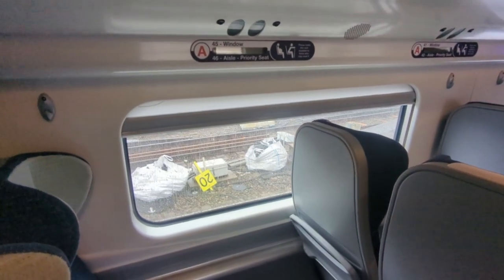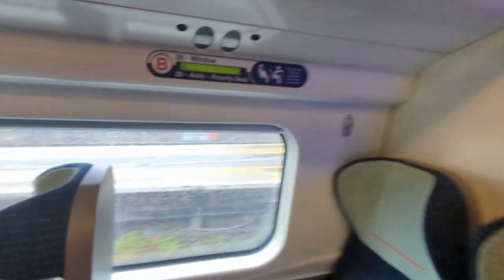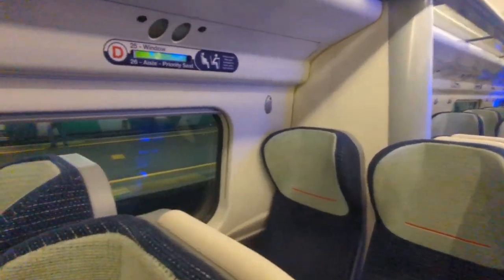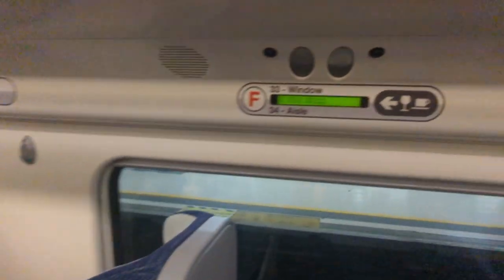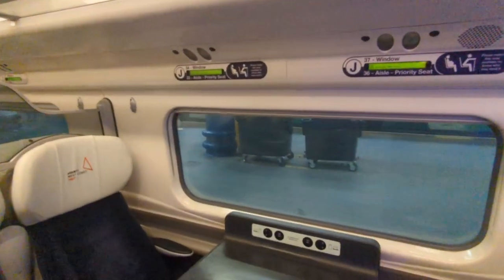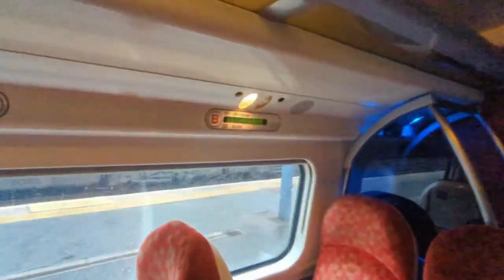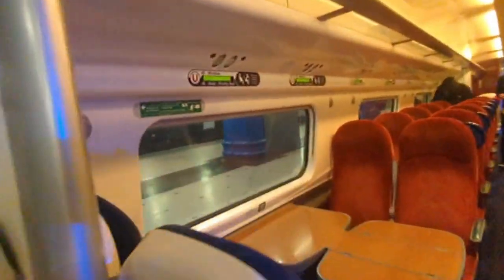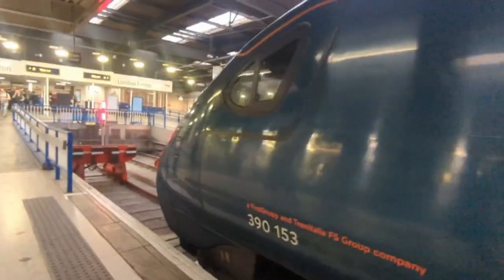Avanti West Coast Class 390 refurbished vs unrefurbished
What do you prefer? Refurbished or unrefurbished?
Date recorded - Thursday 27th April 2023
As of June 2024, all 56 390s have been refurbished!
I did walkthroughs of 390104 (refurbished, skip to 1:00) and 390153 (unrefurbished, skip to 12:33) to compare the two. 390104 departed Euston with 9S97 1740 to Glasgow Central via Birmingham New Street calling at: Coventry (1836), Birmingham International ✈️ (1846), Birmingham New Street (1907), Sandwell & Dudley (1917), Wolverhampton (1932), Stafford (1947), Crewe (2008), Warrington Bank Quay (2027), Wigan North Western (2038), Preston (2055), Lancaster (2110), Oxenholme Lake District (2124), Carlisle (2203), Motherwell (2259) and Glasgow Central (2317) while 390153 departed Euston with 1H73 1833 to Manchester Piccadilly calling at: Stafford (1950), Crewe (2010), Wilmslow (2026), Stockport (2036) and Manchester Piccadilly (2044)
0:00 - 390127 (unrefurbished at the time) at Liverpool Lime Street on 1st November 2022
0:05 - Interior photos for reference
0:35 - List of all refurbished Class 390s as of April 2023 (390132 and 390136 are currently undergoing refurb at Alstom Widnes)
0:45 - List of all unrefurbished Class 390s as of April 2023
0:50 - What happened to 390033?
1:00 - Coach A Standard onboard 390104
2:55 - Coach B Standard with wheelchair space
4:30 - Coach C Standard with unreserved seating, Shop and Train Managers office
5:25 - Coach D Standard with wheelchair space
7:10 - Coach E Standard
8:20 - Coach F Standard
9:40 - Coach U Standard with unreserved seating
10:05 - Coach G Standard with unreserved seating
10:35 - Coach H Standard Premium
11:15 - Coach J Standard Premium/First Class with Wheelchair Space. This carriage is always First Class but depending on demand can be Standard Premium instead
12:05 - Coach K First Class with unreserved seating and kitchen. I couldn't go in there due to a staff briefing
12:33 - Coach A Standard onboard 390153
13:15 - Coach B Standard with wheelchair space
13:55 - Coach C Standard with unreserved seating, Shop and Train Managers office
14:30 - Coach D Standard with wheelchair space
15:20 - Coach E Standard
15:57 - Coach F Standard
16:30 - Coach U Standard with unreserved seating
17:05 - Coach G Standard Premium
17:40 - Coach H Standard Premium
18:25 - Coach J Standard Premium/First Class
19:03 - Coach K First Class with unreserved seating and kitchen